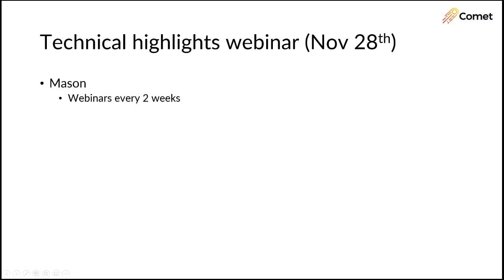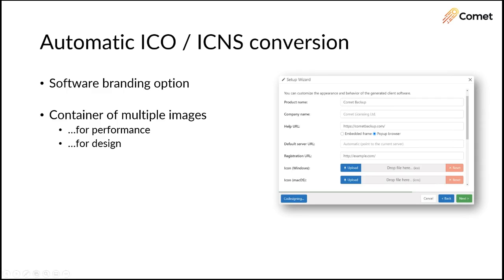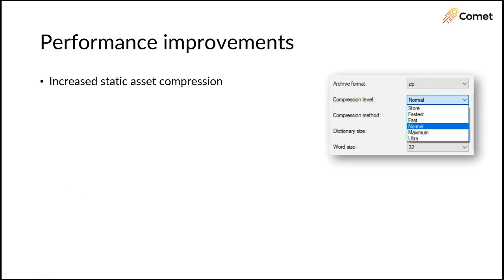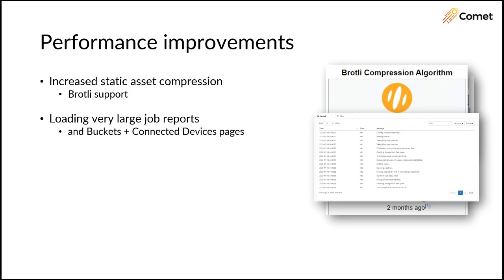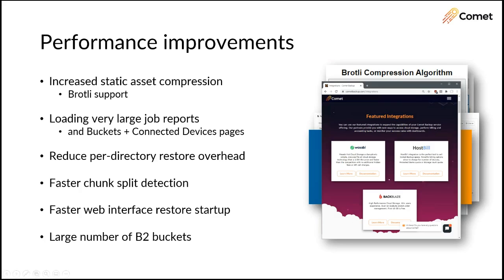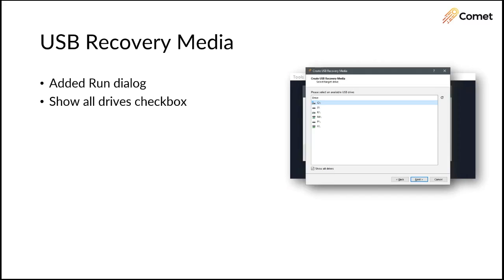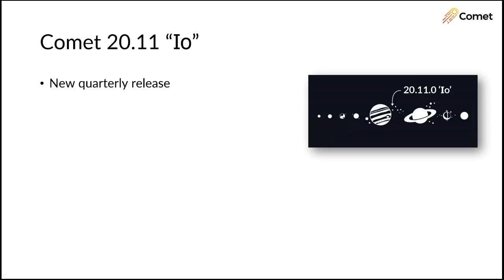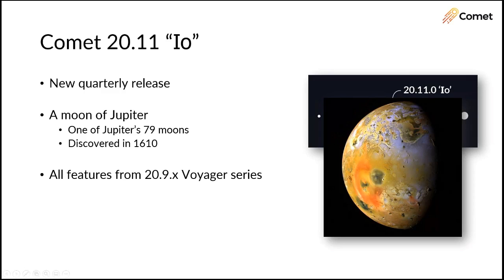November Technical Webinar 2020